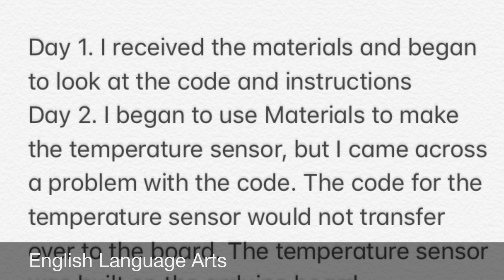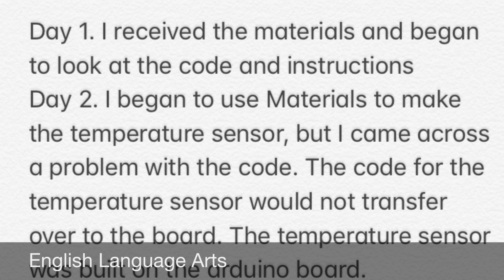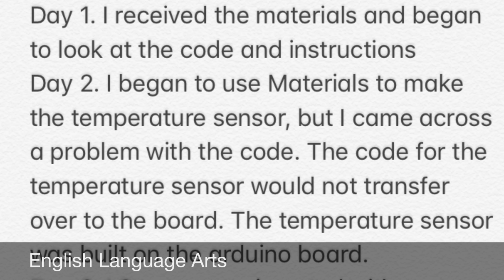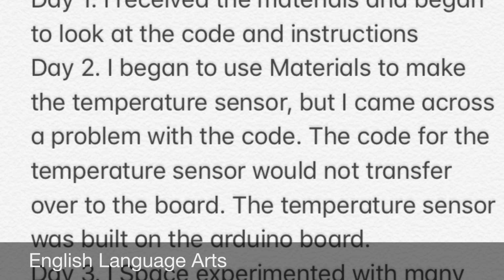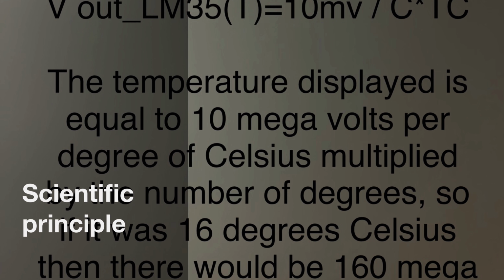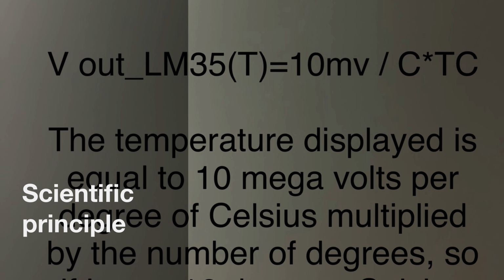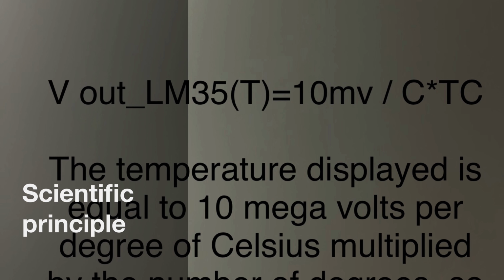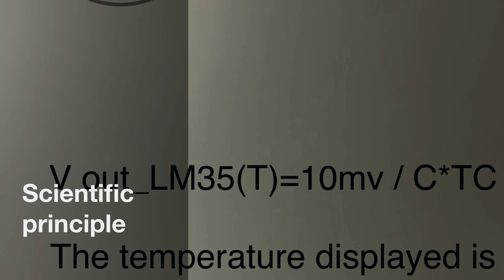Arduino temperature sensor _ Stem SOS PBL task II _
This Arduino temperature sensor was built and coded using the sunfounder board and arduino coding process.